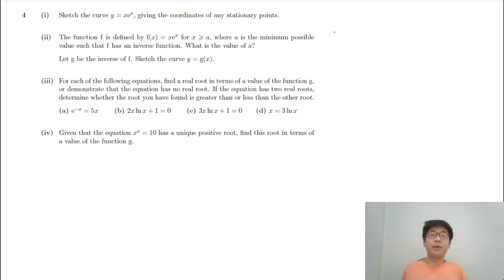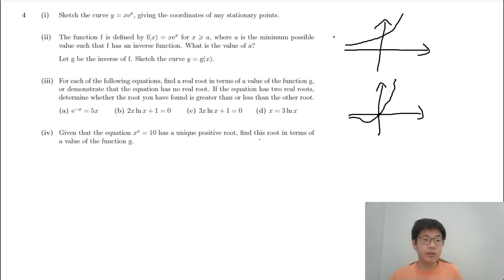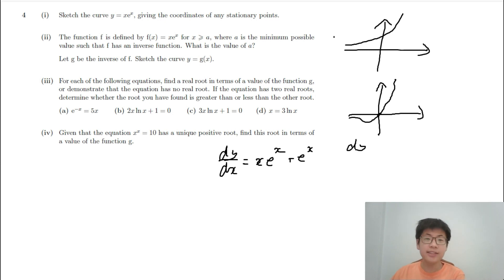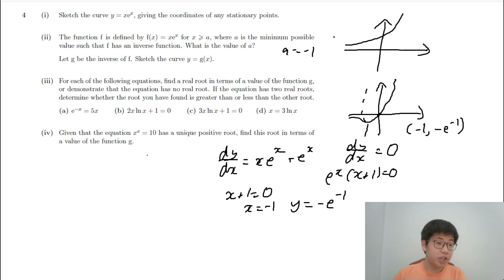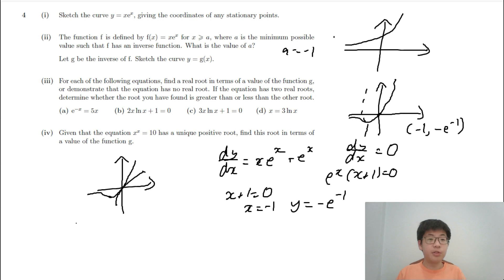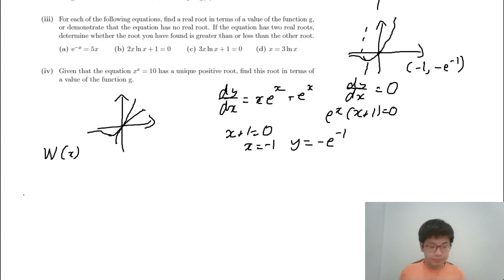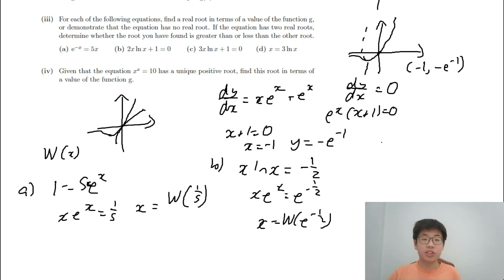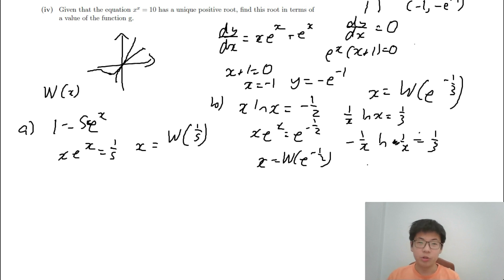Worked Solution for STEP 2 2021 (W Function Question, 4)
This is a worked solution for Cambridge STEP 2021. I will provide a step-by-step working towards the solution.